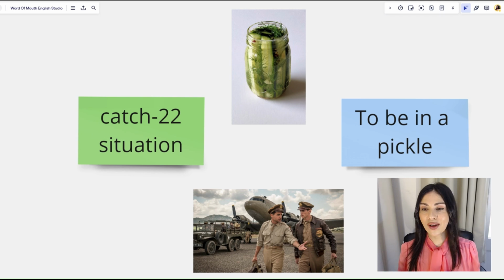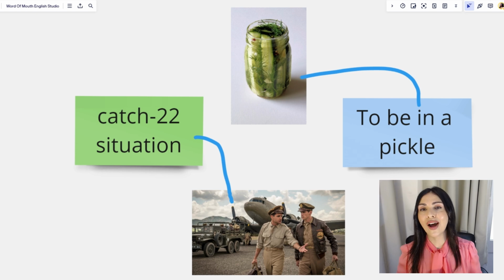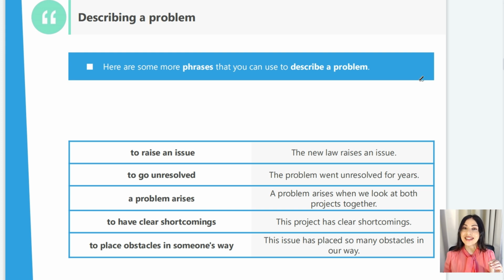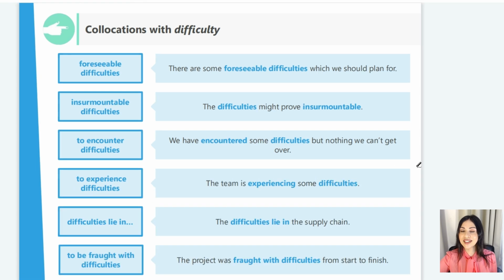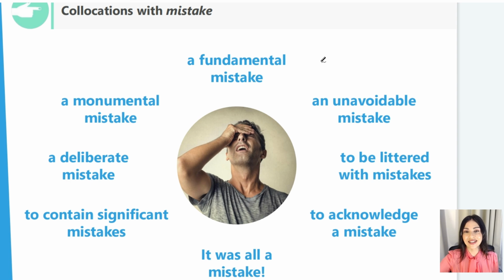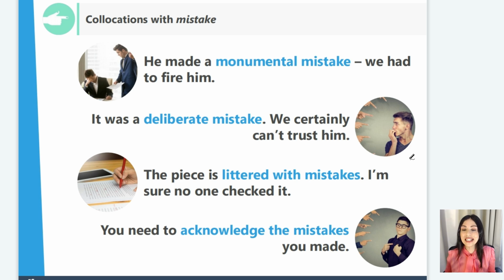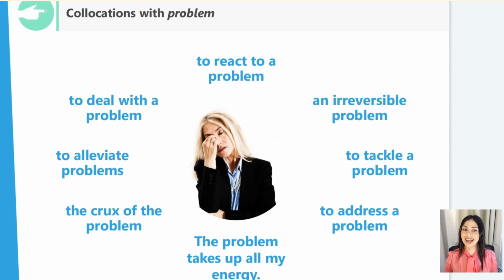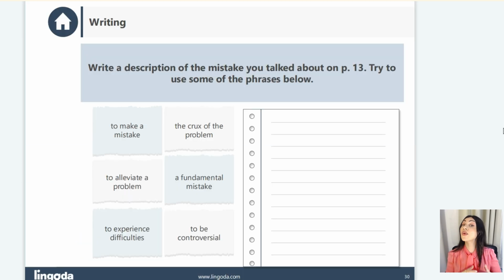Describe A Problem! Enhance your portfolio - C1 skills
1.Share a personal experience where you had to make a challenging decision. How did you determine the best course of action?

2.Can you share a personal or professional experience where achieving a resolution required creative problem-solving?

3. Can you provide examples of tactics used in everyday life, not necessarily related to work or projects? How do these tactics contribute to efficiency or success?

4. Can you share an experience where adjusting your approach led to a more successful outcome?

5. Can you share a specific example where identifying the root cause was challenging but crucial for finding a sustainable solution?

These 5 questions all share one common denominator : they encourage any speaker to discuss cause and effect - what led to either a desired or unsuccessful outcome. In today's video tutorial, our linguist expands upon register and phrasal verbs and collocations that can be used to enhance your professional profile or answer any of the above questions that may come your way in an interview or review assessment.

In this tutorial, I have also made use of Lingoda materials.